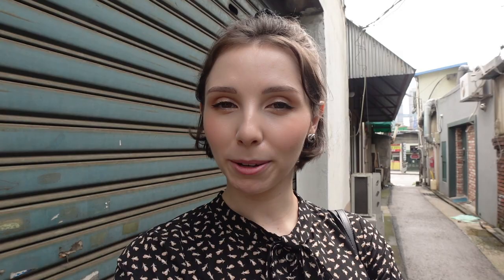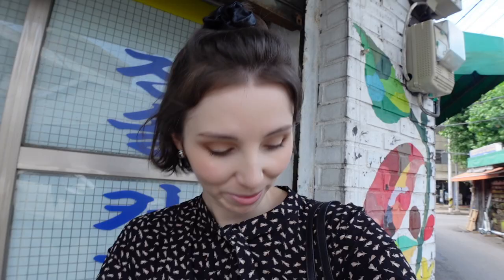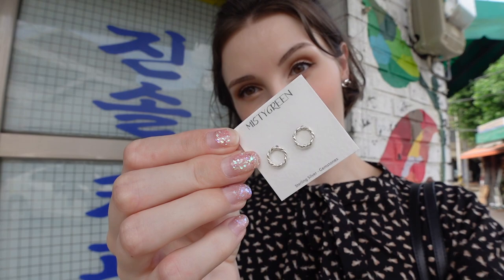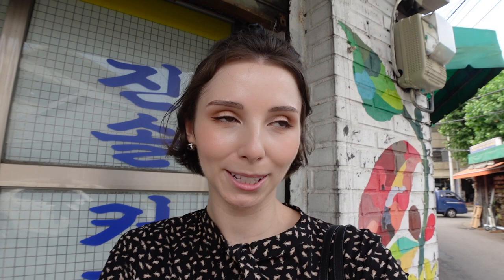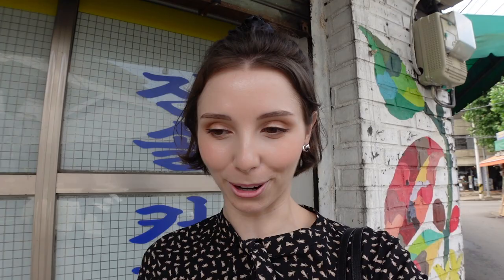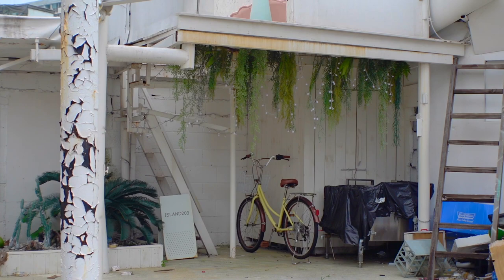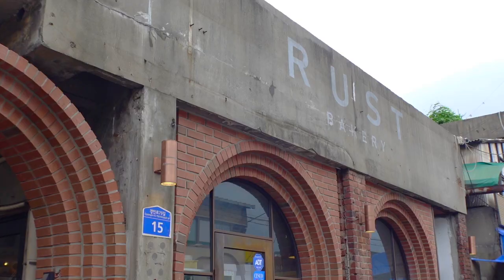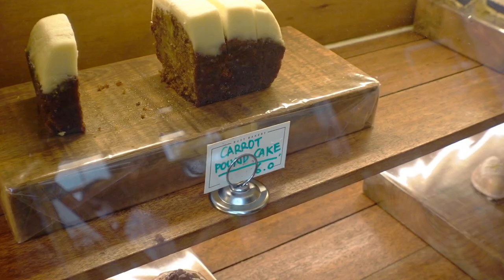spending the day in Seoul's unique and quirky village MULLAE | 문래 Vlog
such a great place to explore, see the old and the new together in the Mullae art village!